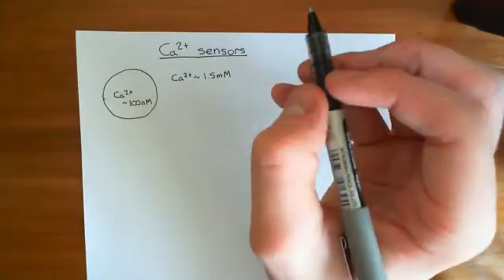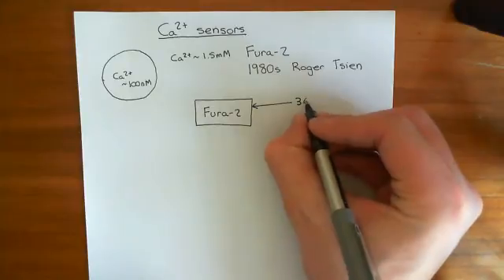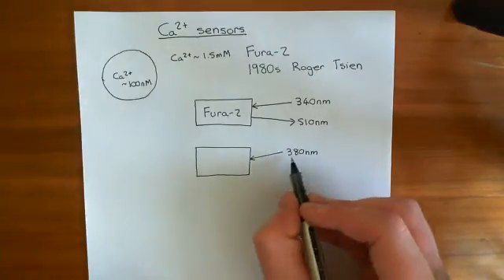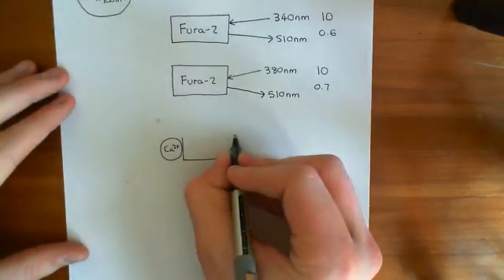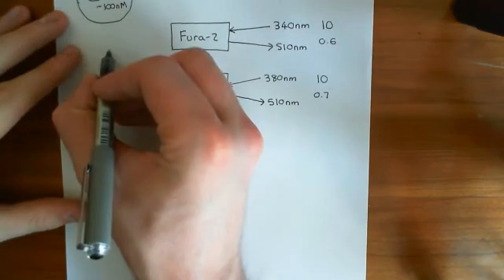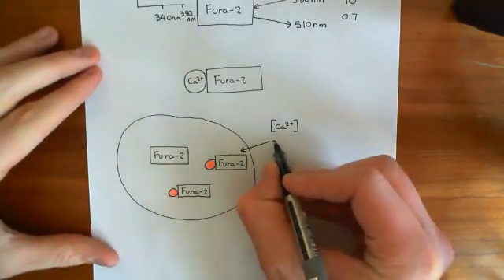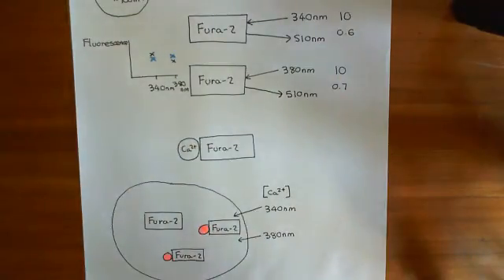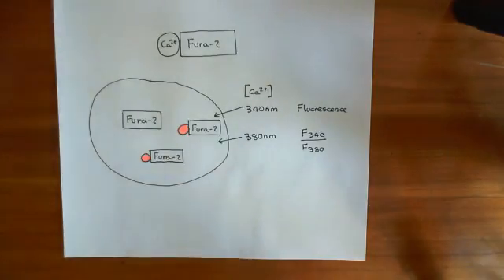Calcium Sensors - Fura-2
In this video we discuss how you can experimentally measure the level of calcium in the cytoplasm of a cell.